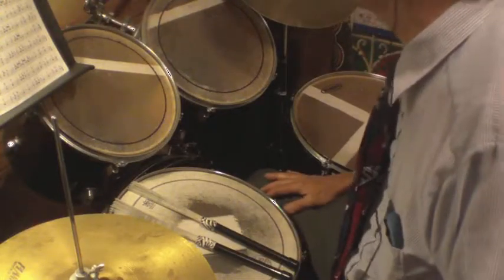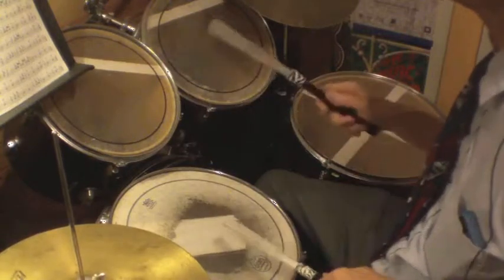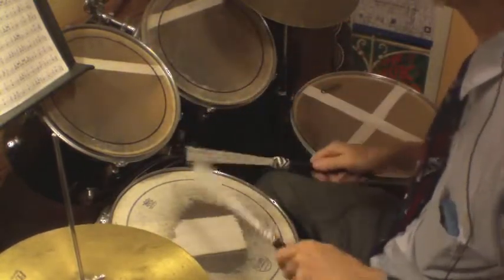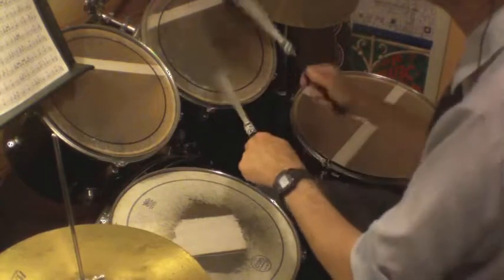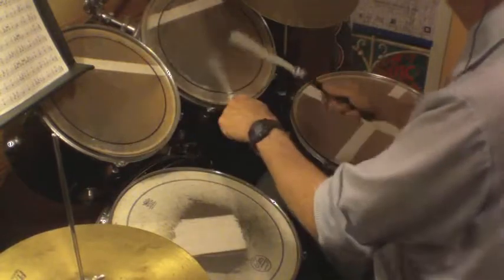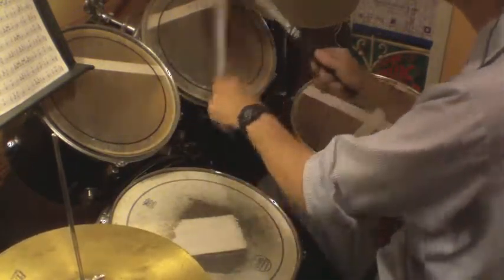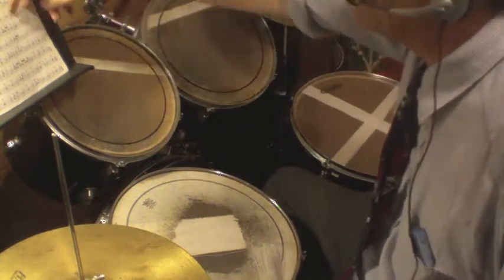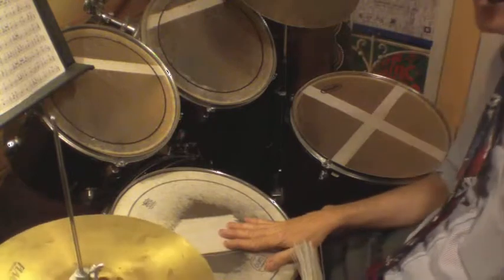Ted Reed; Syncopation; Page 33; Straight 8ths; then Swing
Other track info (if any), at bottom;     (Use Settings Pinwheel to adjust tempo/speed as desired.)

For Remote (or in-person) Sideman-Collaboration and Recording Work, Contact;

For available music, tracks and products, email directly;

RELATED RICH CLARK MUSIC;

All material is registered and Copyright Reserved.

[Rich Clark Music]

**Cover version; Disclaimer (where applicable);There is no intent to assume any credit or profit on our part pursuant to the creation of this composition or video.